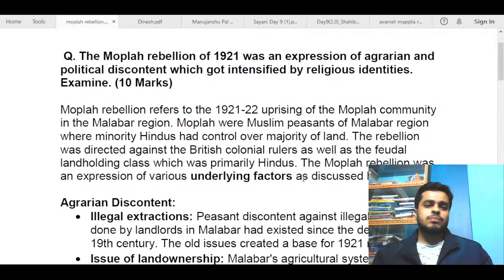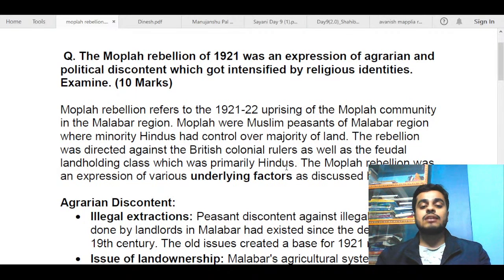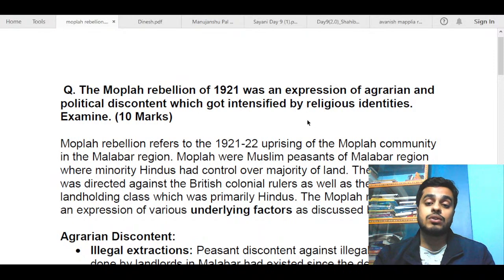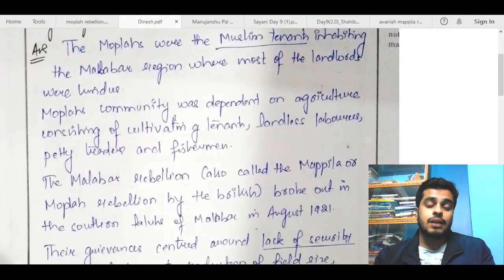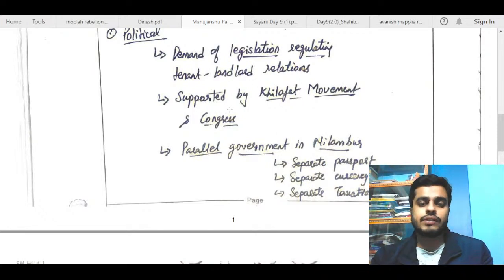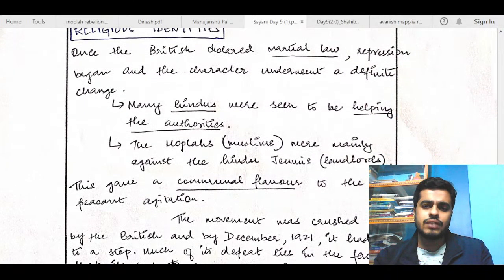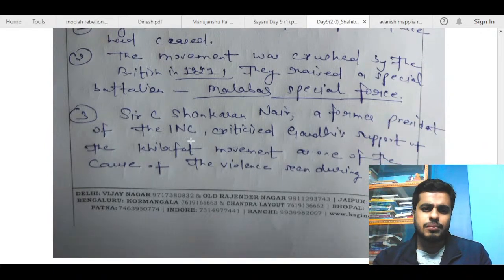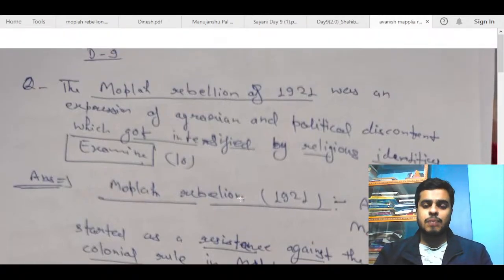Daily Answer Wars |Day 9 | Moplah Rebellion | Write live answers with mentors | Evening session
Join the telegram group and Submit your answers here

Question of the day: The Moplah rebellion of 1921 was an expression of agrarian and political discontent which got intensified by religious identities. Examine. (10 Marks)

Peak performance unlocked.